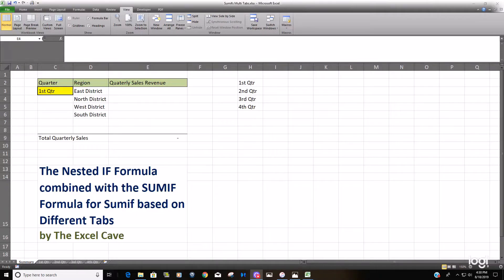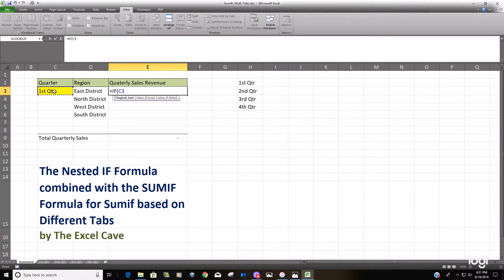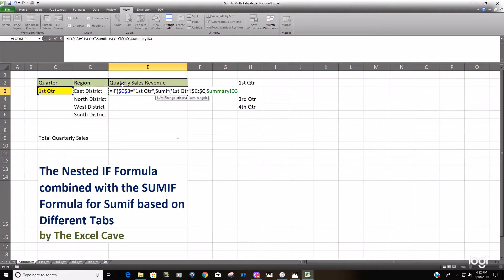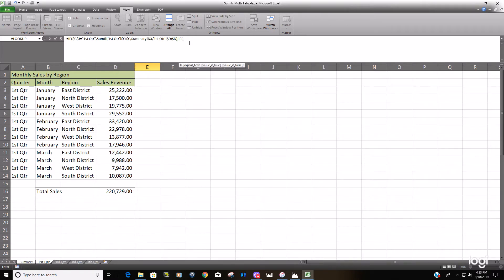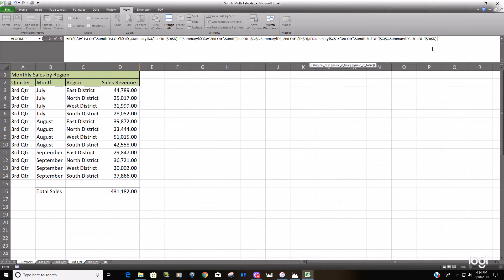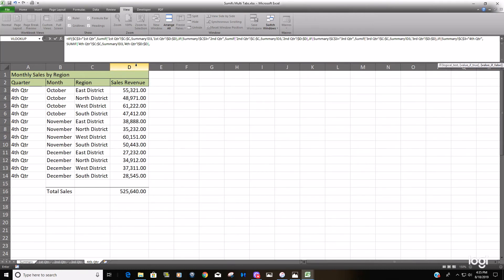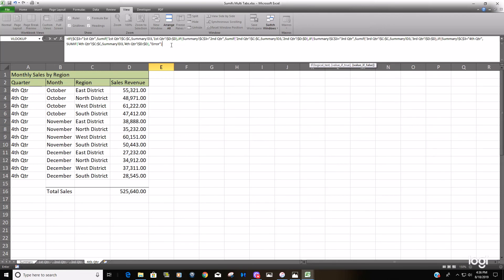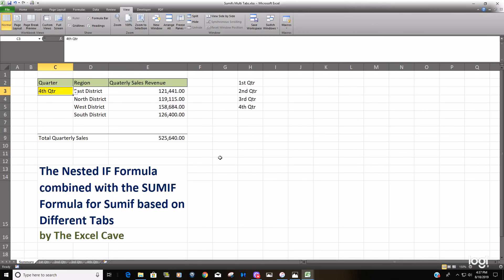IF With SUMIFS to Sum Based on Different Tabs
This video shows how to combine the IF Formula with the  SUMIF Formula to Sum Ranges based on Workbook Tabs in Excel.  More specifically we are using the Nested IF Formula to test which Excel tab is defined to to then perform a  SUMIF by that specified tab.